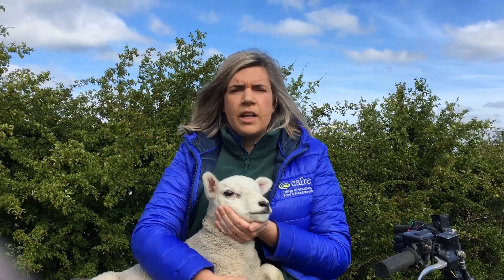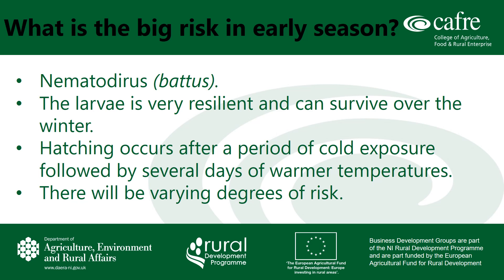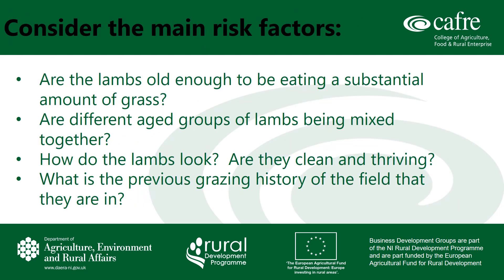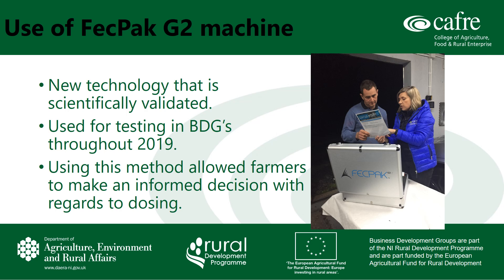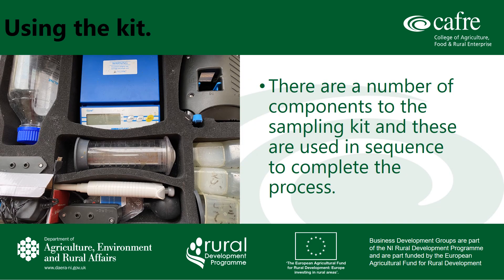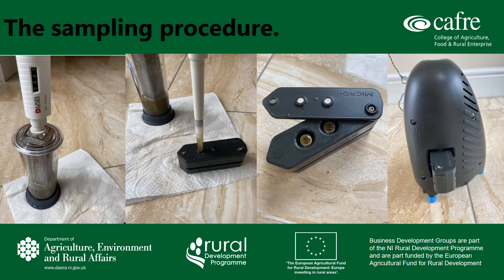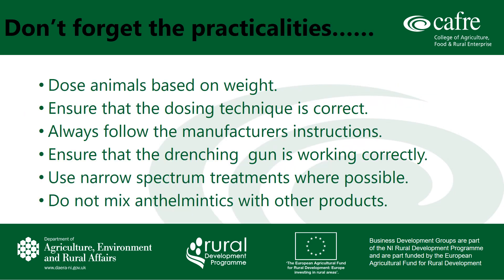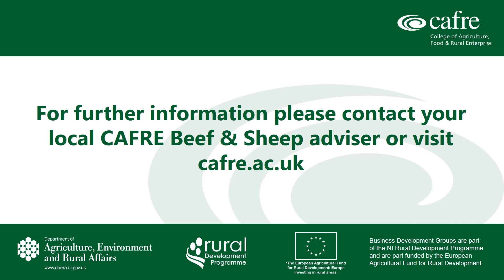Controlling worm burdens in lambs with Rachel Megarrell, Agriculture Adviser, CAFRE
Rachel Megarrell, CAFRE Beef and Sheep Adviser discusses worm control in lambs, the use of Faecal Egg Counting (FEC), and the practicalities around dosing.